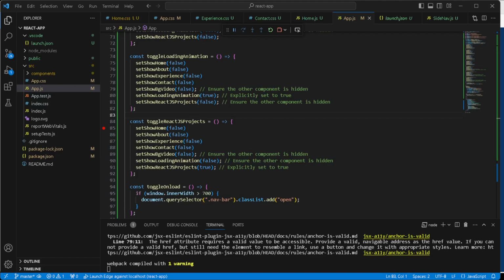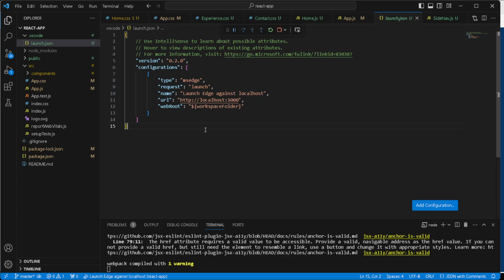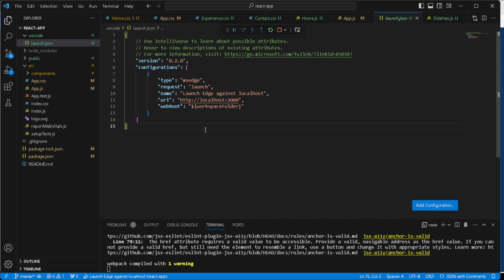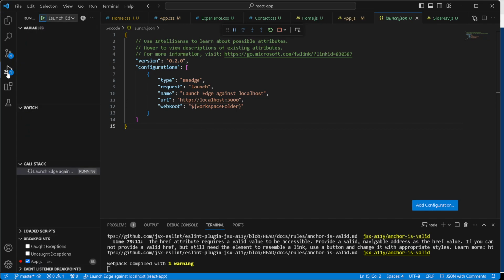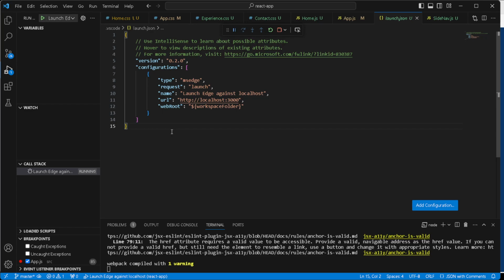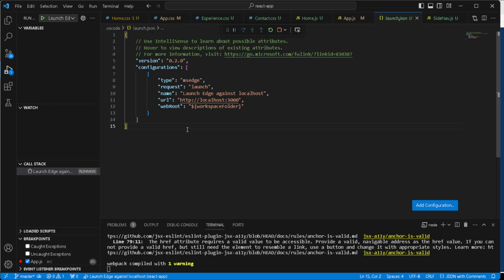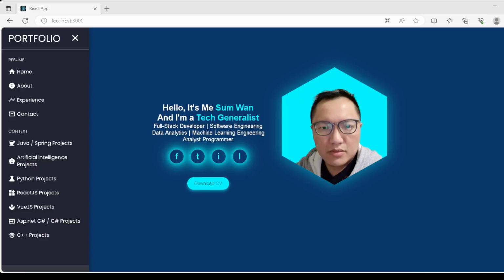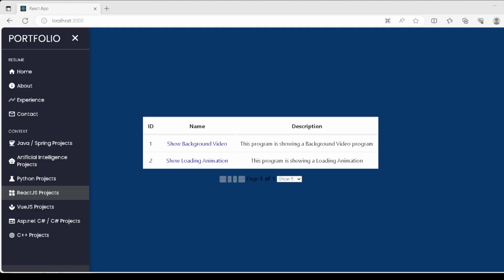How to Debug React app in VSCode React Project Debugging Visual Studio Code